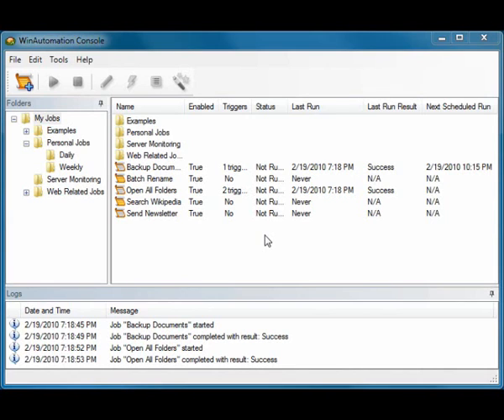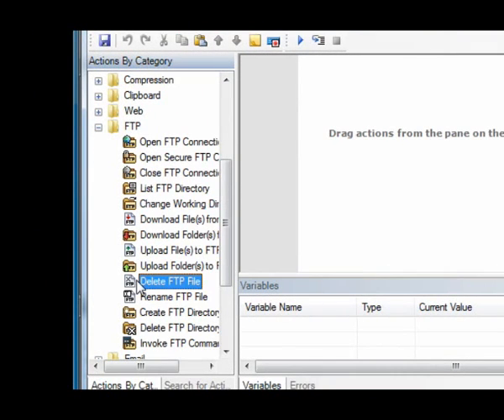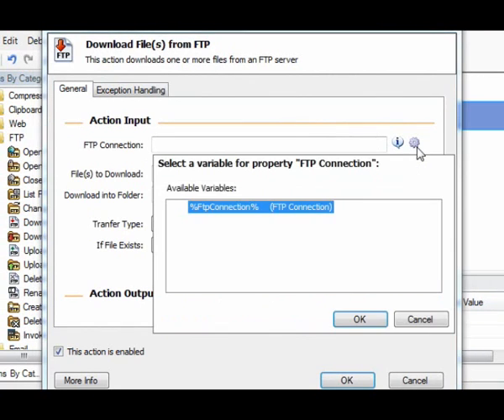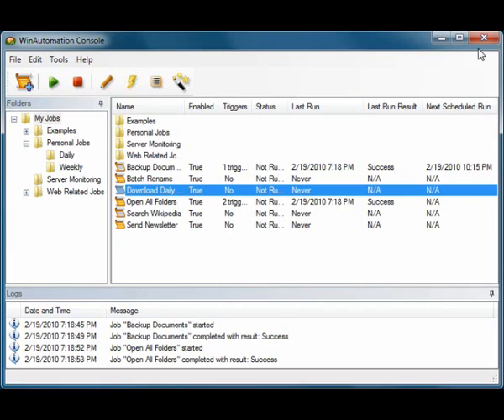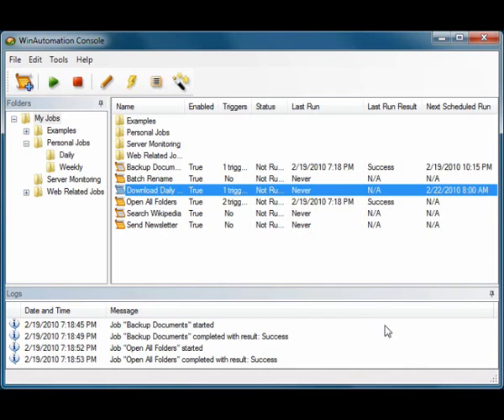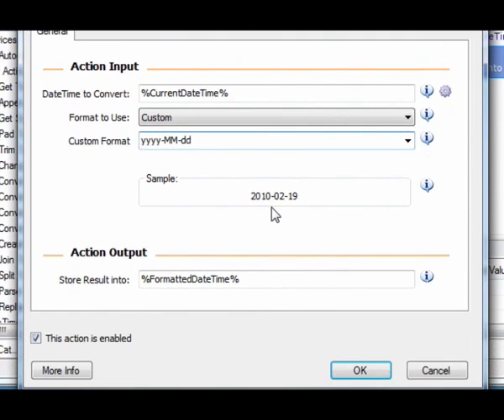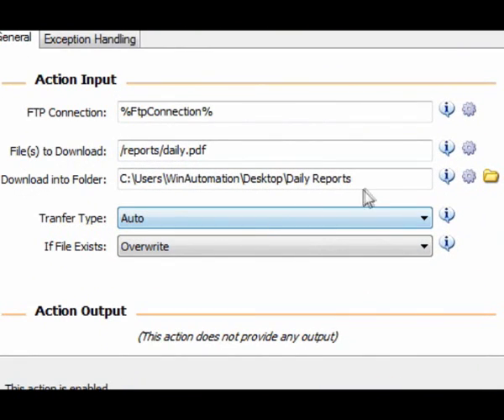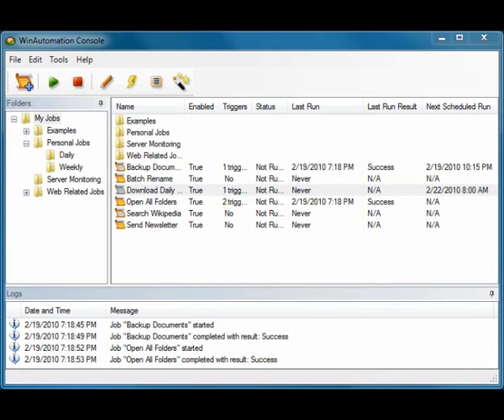Automate and Schedule FTP tasks with WinAutomation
This video shows how easy it is to automate and schedule an FTP task using WinAutomation.